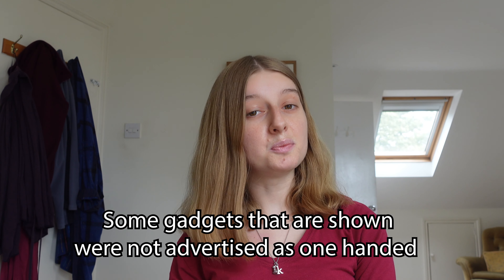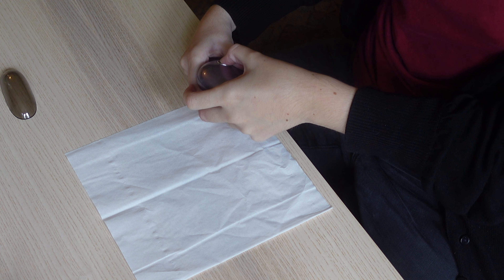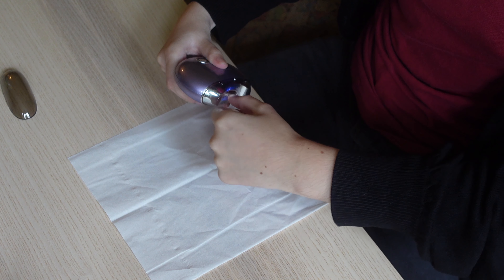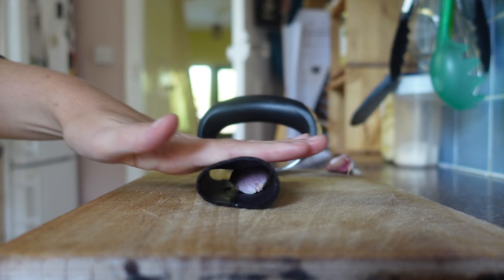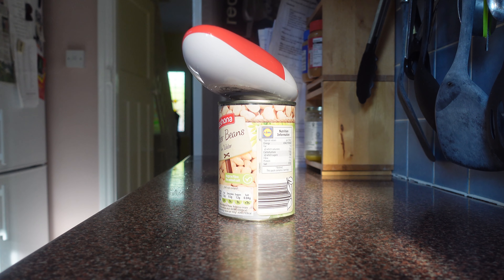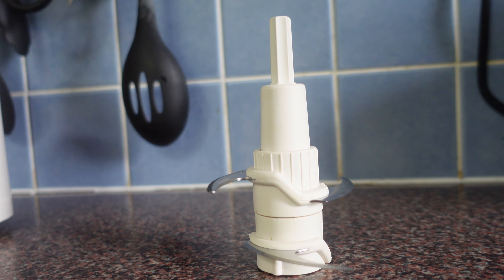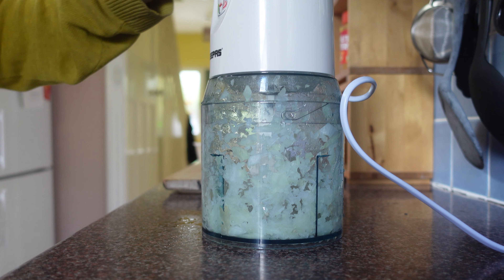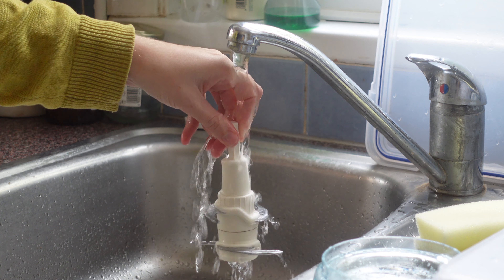One Handed Gadgets | Living with Hemiplegia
Hey guys, in this video I try out one handed gadgets.

Links to Gadgets

One handed jar opener

Electric Nail Clipper

One Handed Tin Opener

Garlic Press Crusher

Electric Multi Chopper